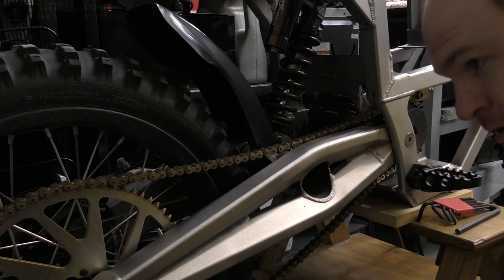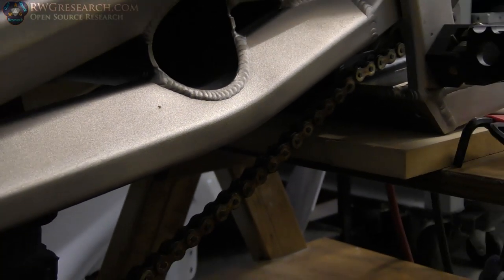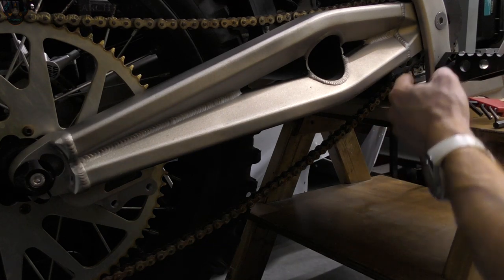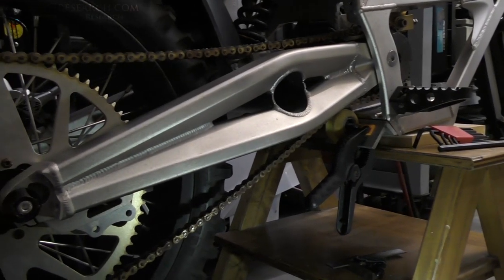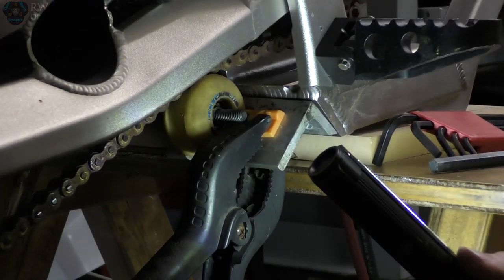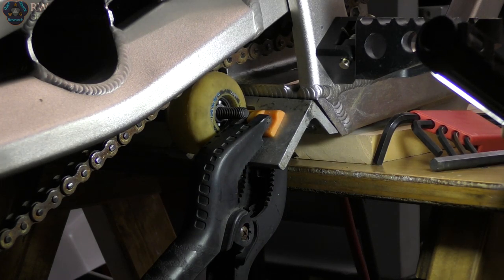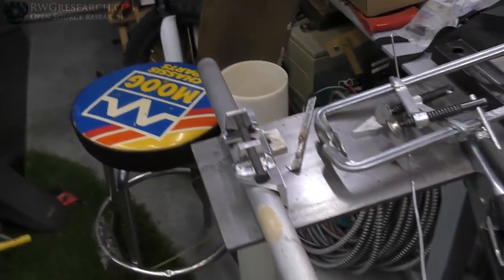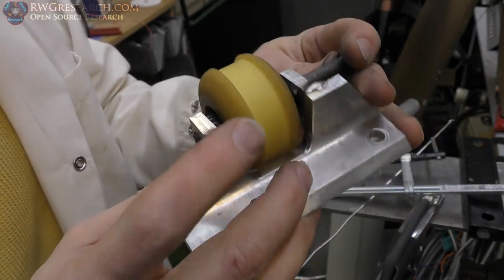Zero P6: Drivetrain, New Sprocket (28 tooth) & Custom Chain Guide.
In this video I add a larger sprocket to the zero MX. The original one was a 15 tooth and i added a 28 tooth.  the ratio was 70:15 (1:4.66) and now its 70:28 (1:2.5) this will give me a hypothetical speed of about 70mph. However this is with out any resistance calculation in to the mix. so id expect a real number between 55-60 MPH.

2009—Getting Air: Introducing the Zero MX

God Bless,

~Russ Gries

music.